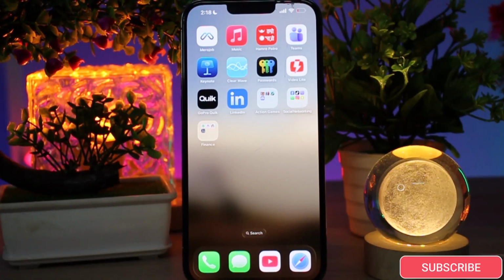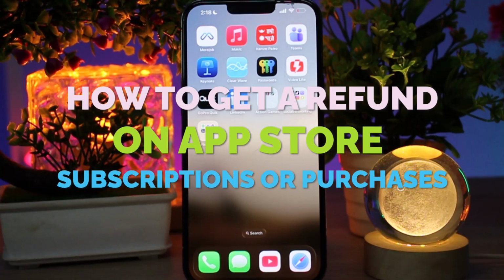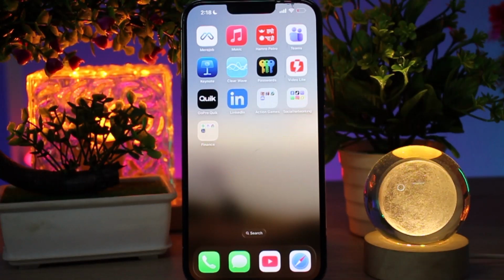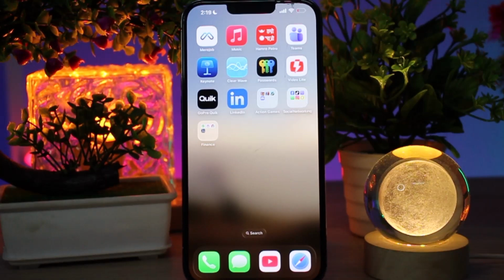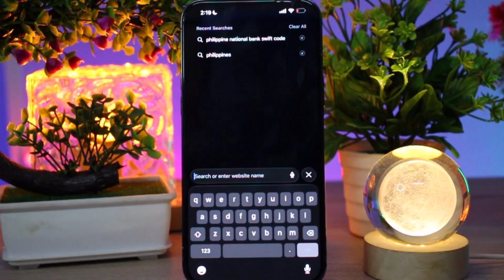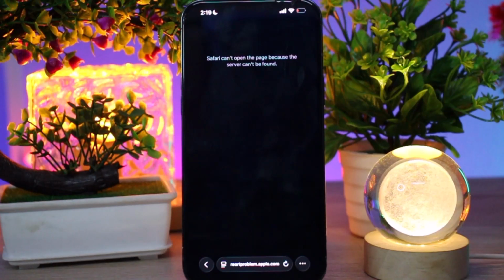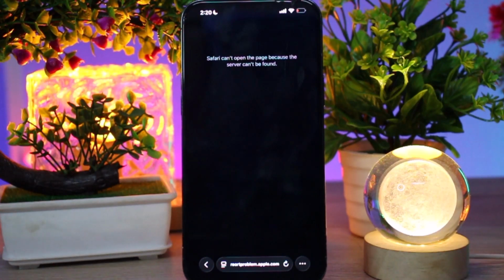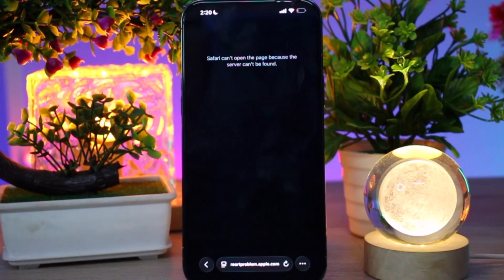Refund an App Store Payment / Claim Refund for App Store Charges - 2026